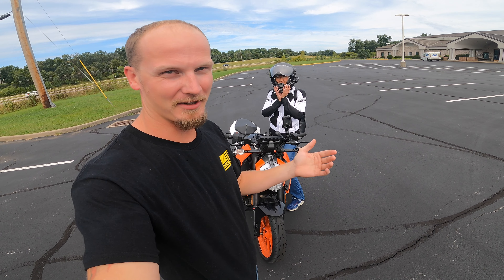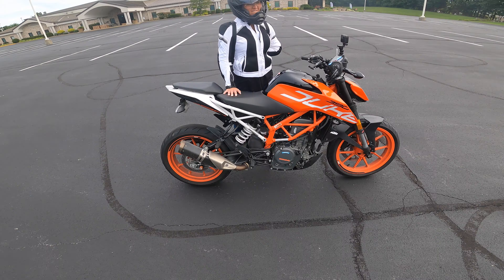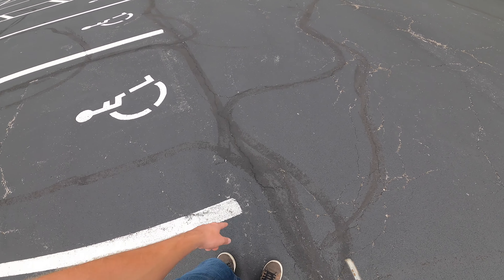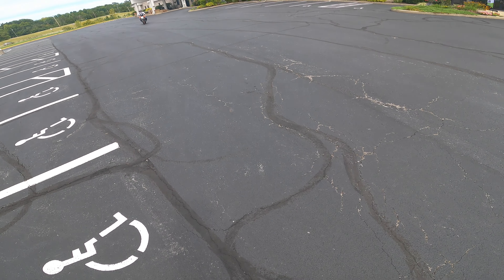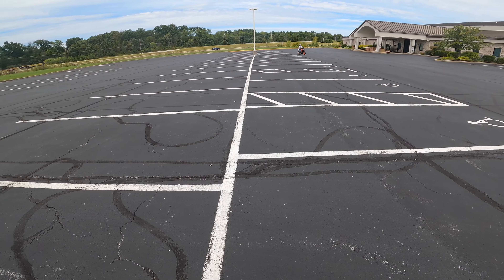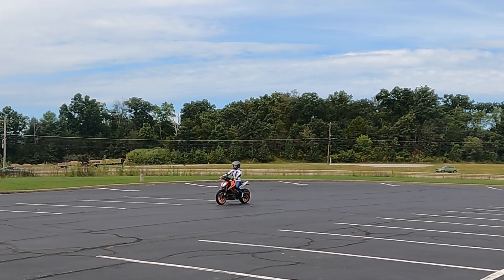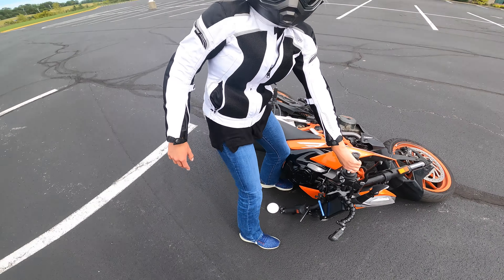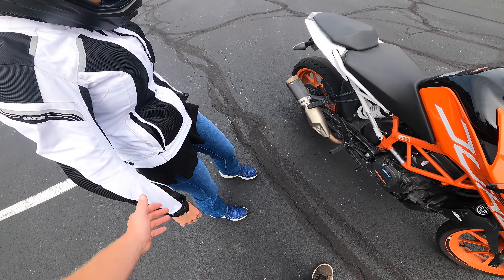How to ride a motorcycle for beginners. Easily learn how to in less time then ever.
off-road wheelin' rock crawling mud bogging skid plate
rock rails lift it roll it off-camber flex air down lockers pumpkin
beater thrashed crawling line low gear low range rock crawler swampers differential rocks articulation mud trail boss winch crawl ratio drive shaft RTI sway bar 4WD dent beauty mark battle scar tree huggin'

atv atv utv utv polaris polaris utv side by side honda utv honda
ranger utv ranger yamaha yamaha utv rzr best utv utv tires polaris ranger
 used utv utv accessories kawasaki kawasaki utv utv partsutv reviews
 can am utv can am

car auto used cars autos mechanic automobile vehicle dealer automotive news parts car news aftermarket automatic cars car manufacturers motor car car auto automotive industry automobile industry auto auto auto market auto sale car automotive technician car group

New video is live on YouTube!

Face what you're most afraid of and you will be free.